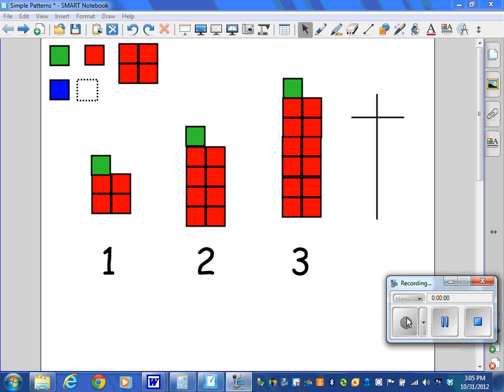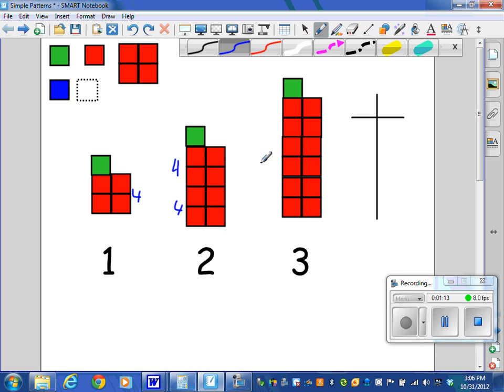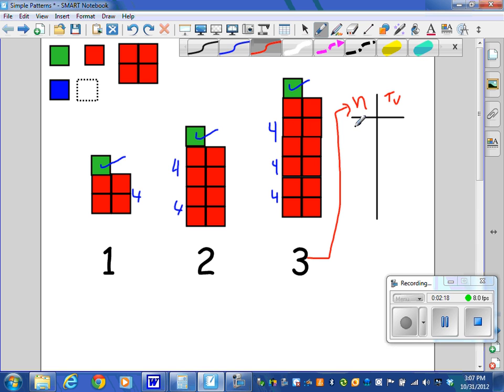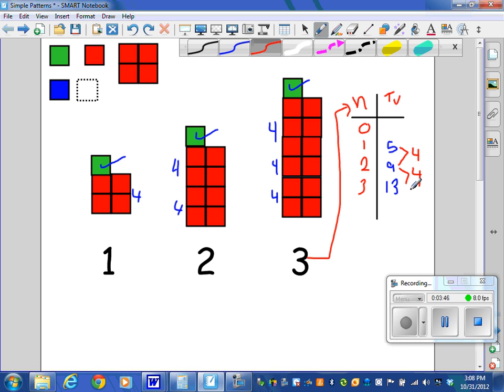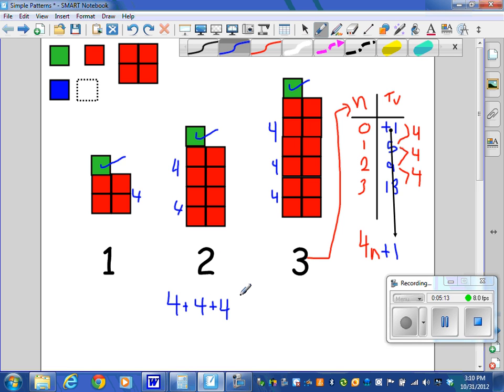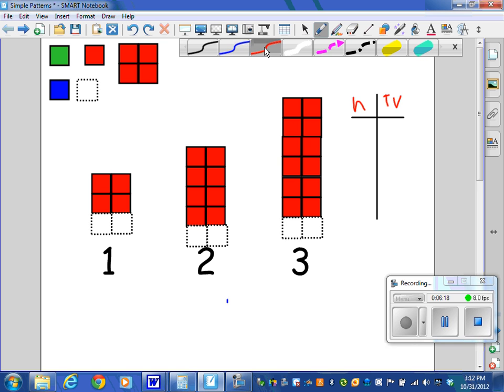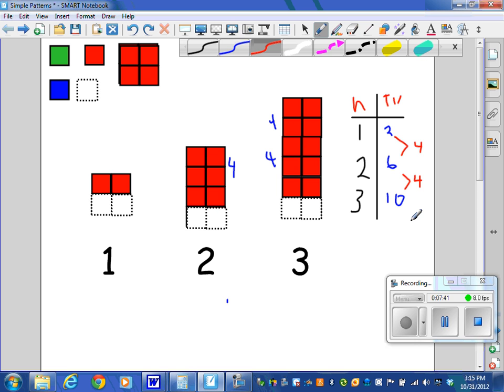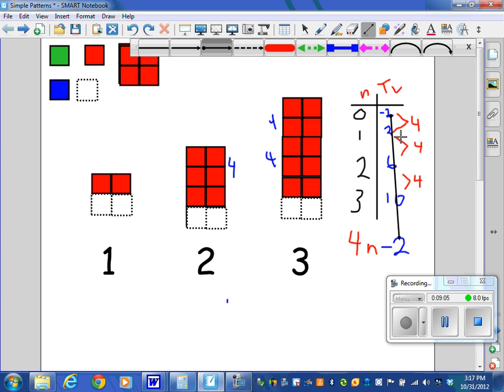Finding the pattern Rule MrKnighstyle